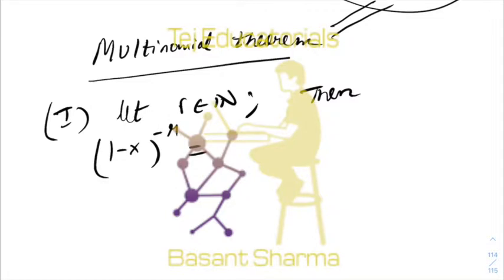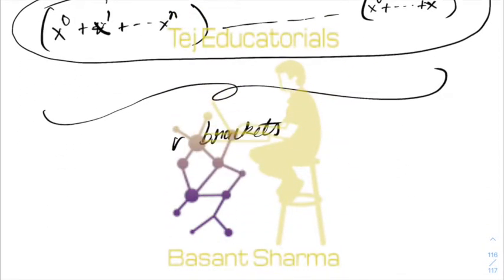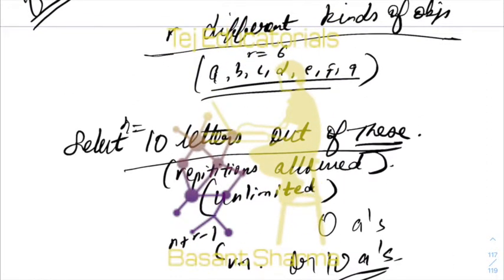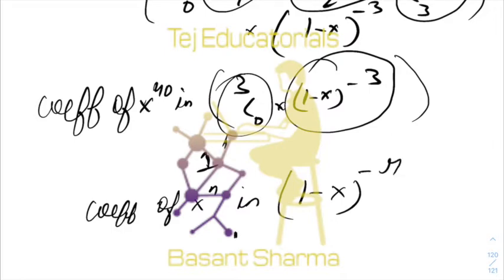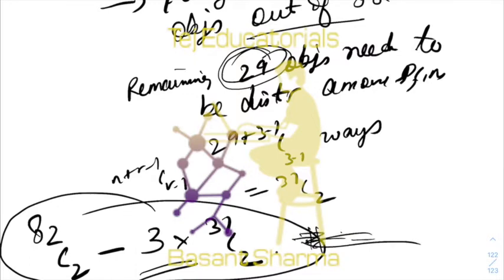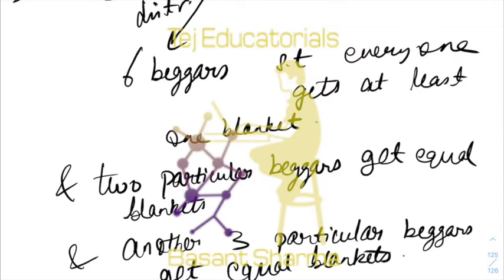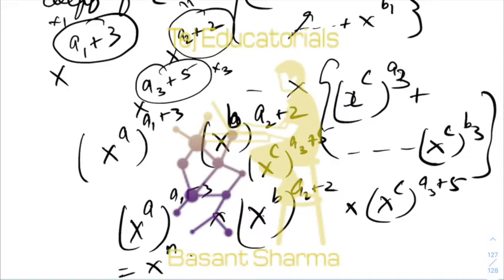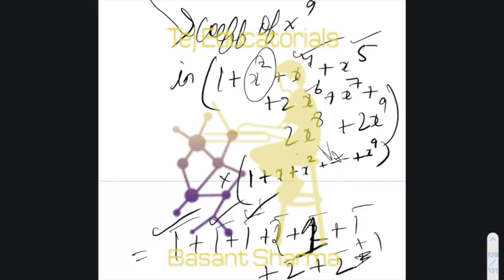Lecture-12 Permutations and Combinations - Multinomial theorem